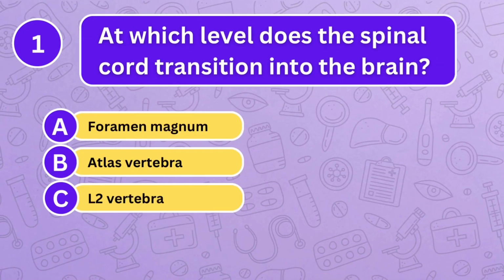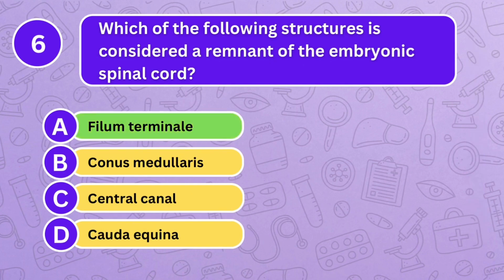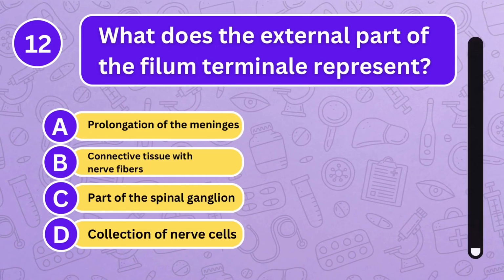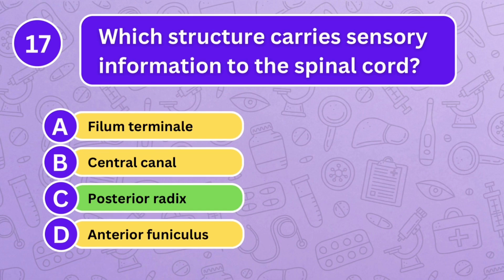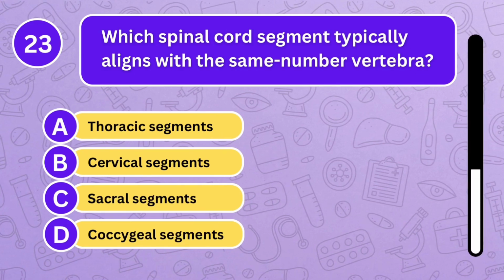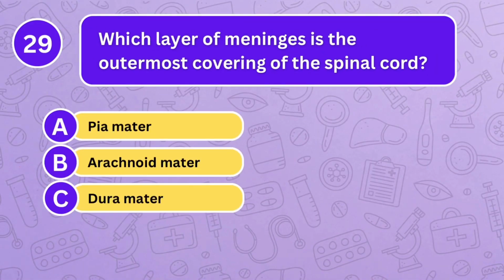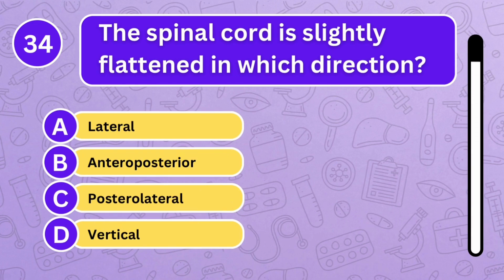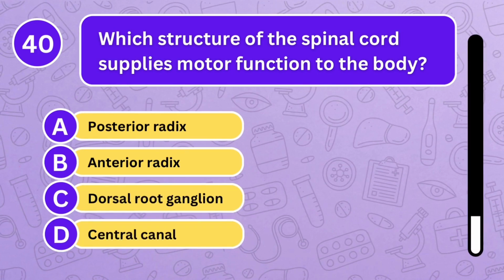SPINAL CORD ANATOMY || Neuroanatomy || 40 MCQ’s || Part 1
Welcome to Med Mind! In this quiz, we dive into the anatomy of Spinal Cord. 🩺 Test your knowledge with 40 multiple-choice questions (MCQs) designed to reinforce key concepts, perfect for students and enthusiasts alike!

Whether you’re preparing for exams or refreshing your knowledge, this quiz will challenge and help you master essential topics.